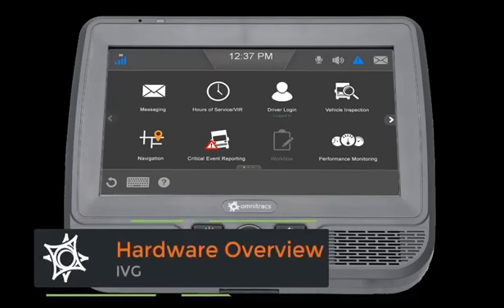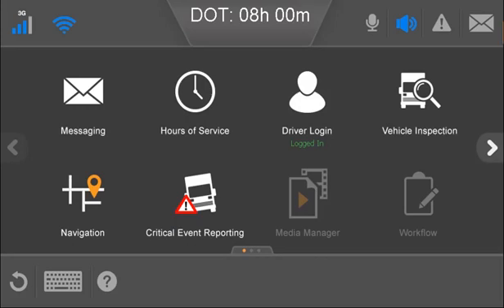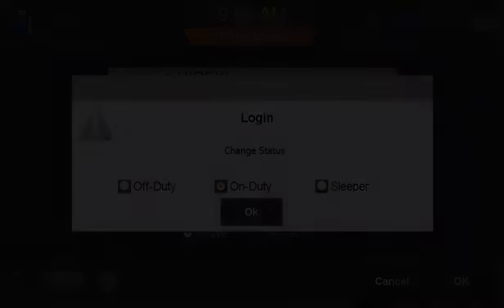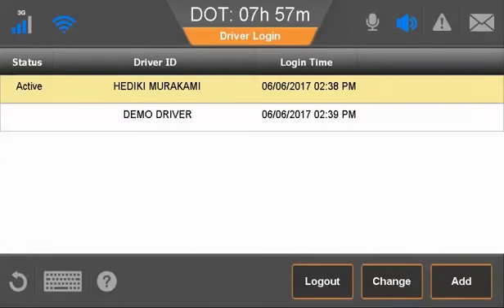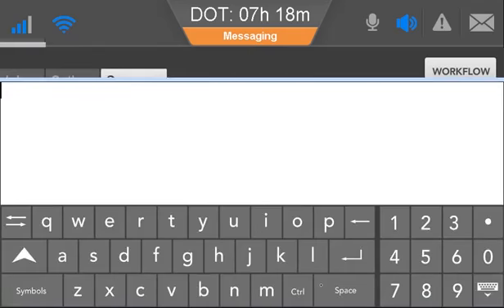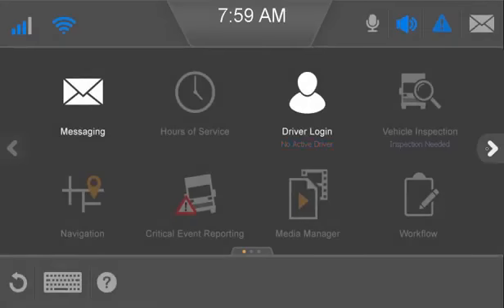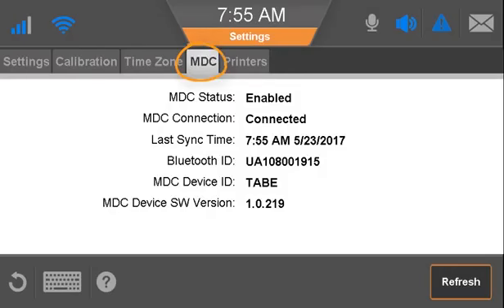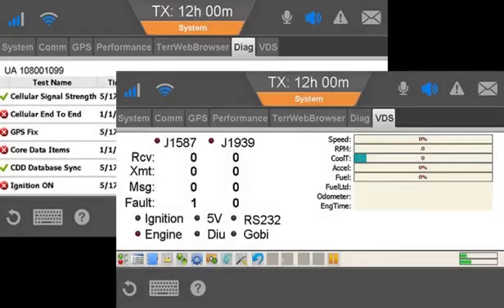IVG Training video set 1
This reviews the basic operation of the IVG ELD